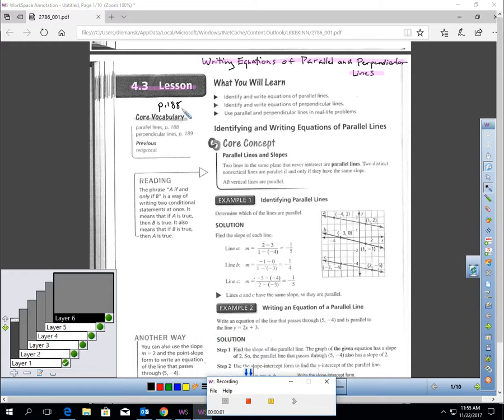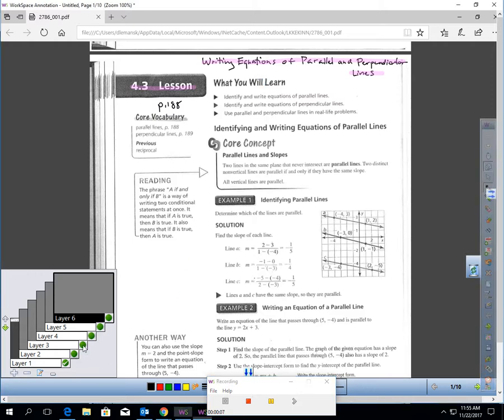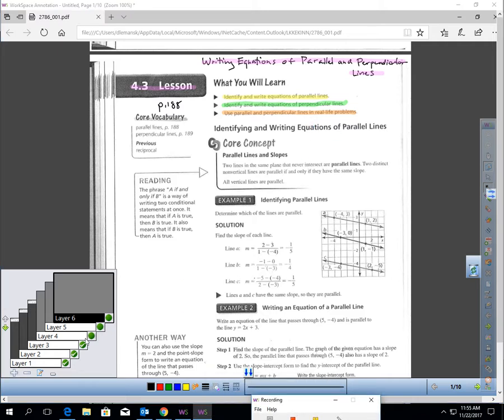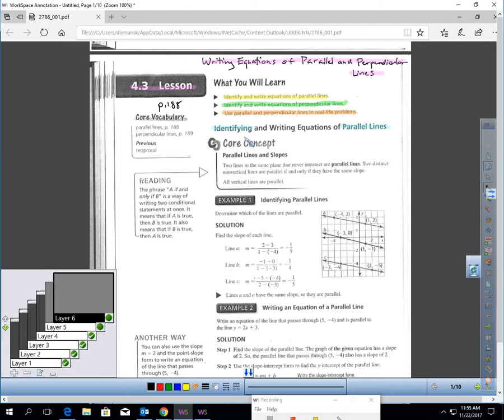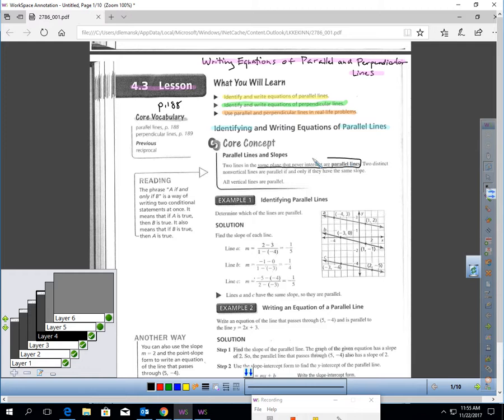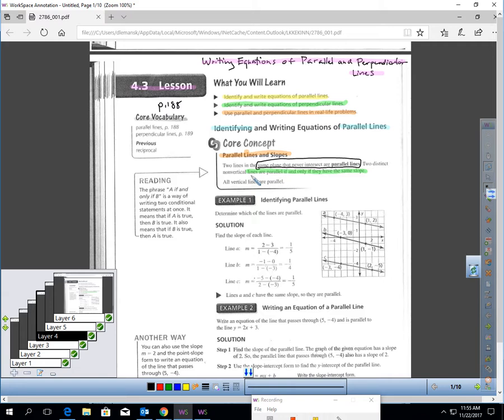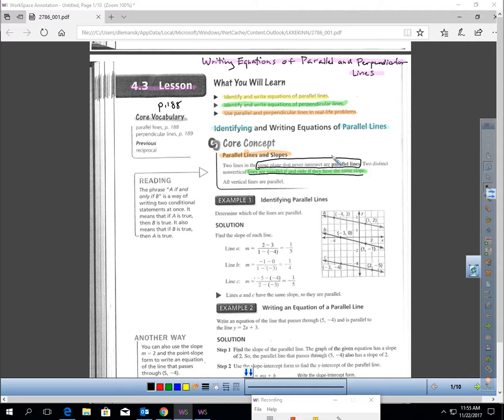BILesson 4 3 Video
In this video you will learn the the relationship between slopes and parallel lines, slopes and perpendicular lines, and how to write an equation of a line either parallel or perpendicular to a given line.